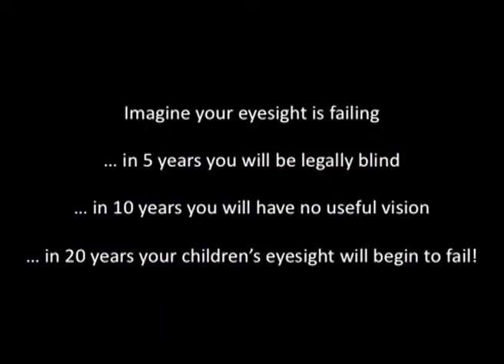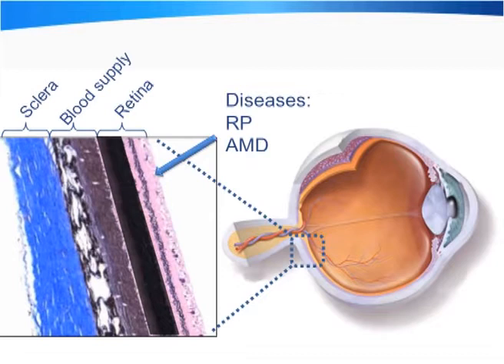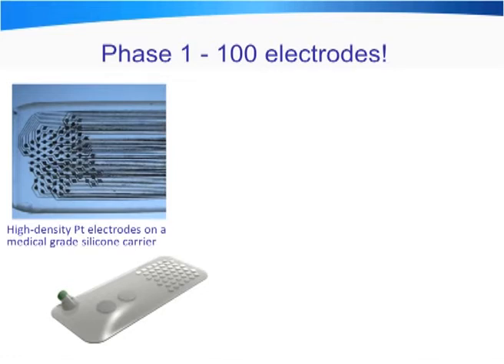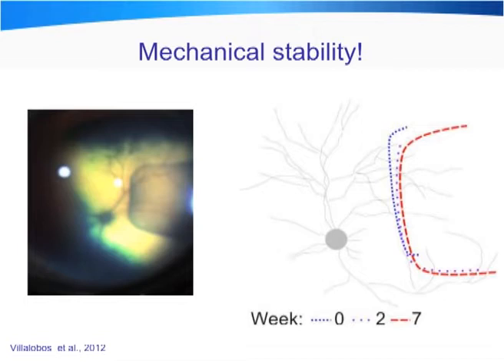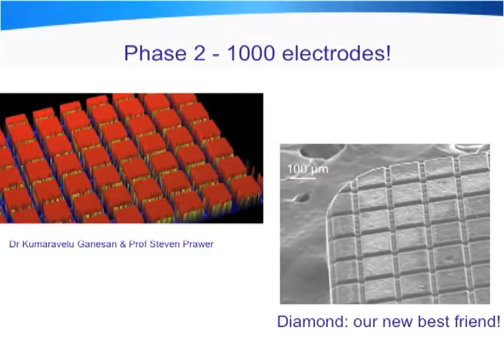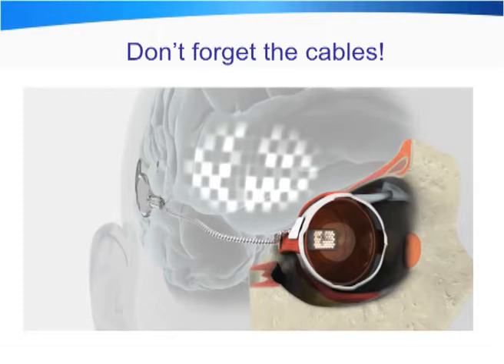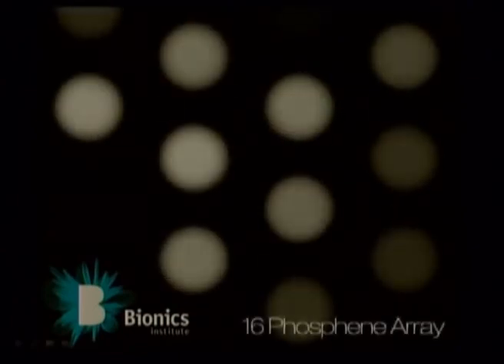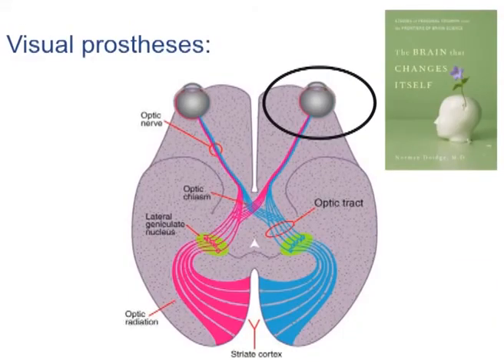The Bionic Eye prototype Professor Rob Shepherd at TEDxUWollongong